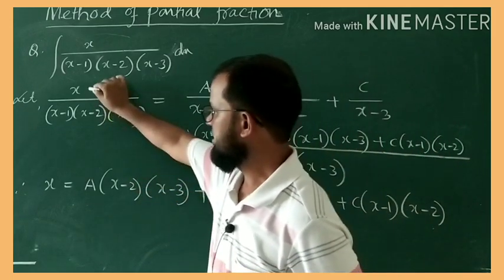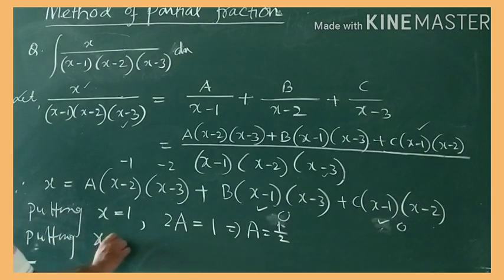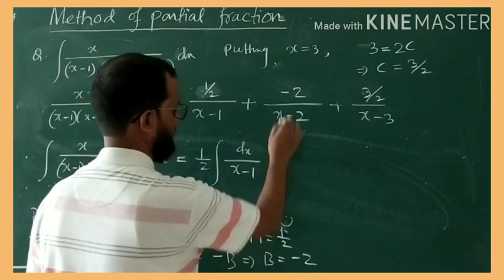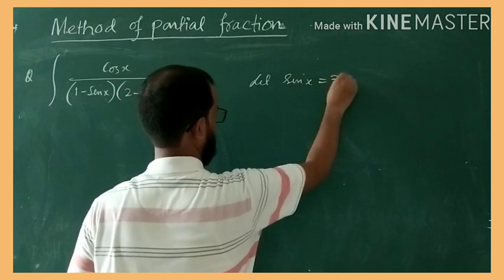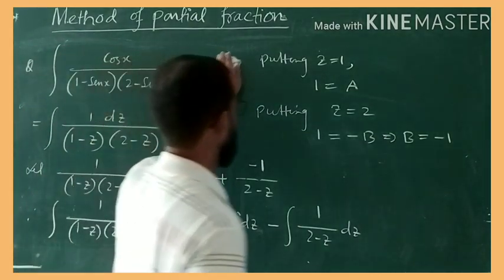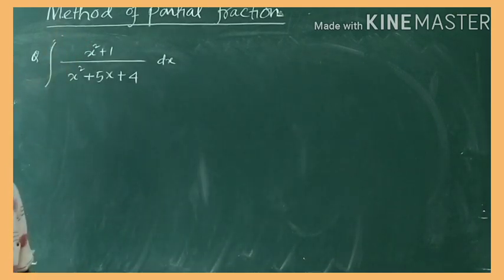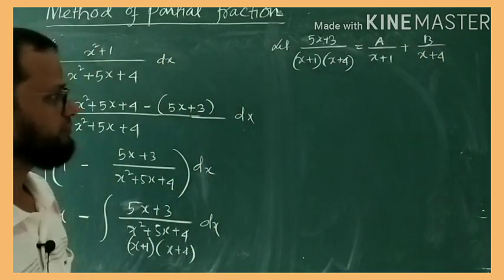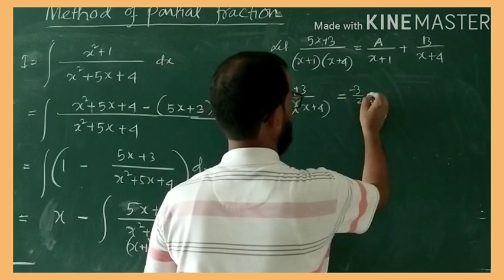Method of partial fraction ll indefinite integral ll lecture 3 ll class 12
This video is related to the topic Integration by method of partial fraction. It will help the students of class 12 for board preparation cbse, state Board , isc. Lucid and easy method apply to evaluate the integral. If the students go through the video then they will understand topic easily .